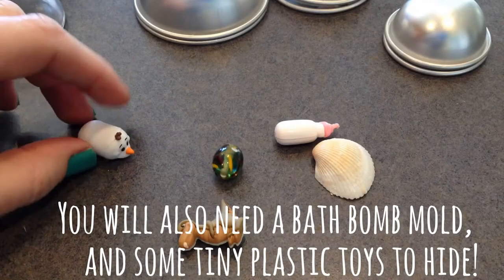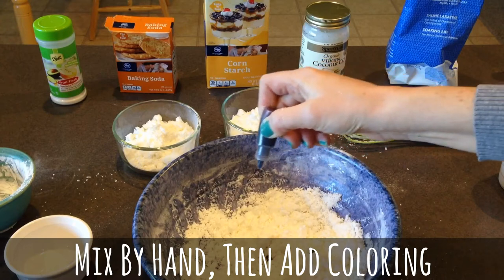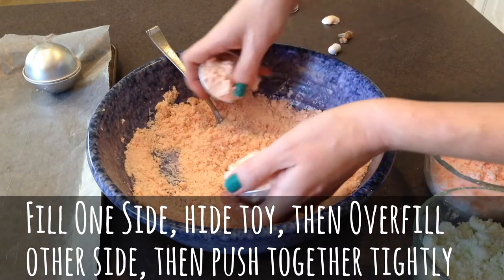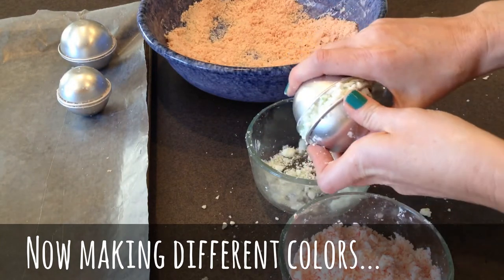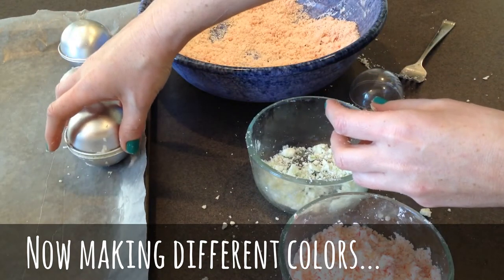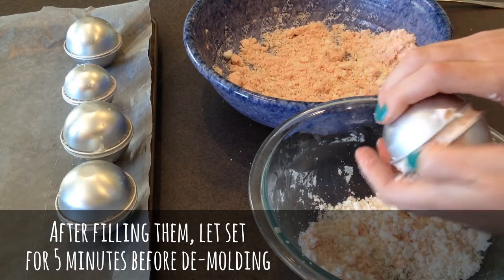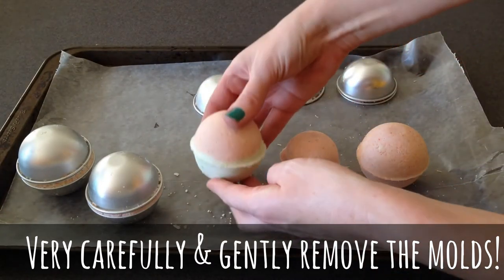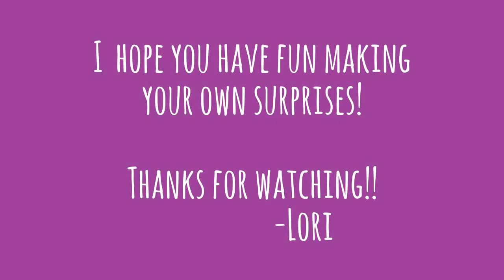DIY: Making Toy Surprise Bath Bombs!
How To Make DIY Bath Bombs With Toy Surprises Inside!
What you need:
3/4 cup citric acid
1 cup baking soda
1/2 cup cornstarch
1/4 cup fine grain epsom salts
4 heaping tablespoons melted coconut oil + 1 tsp water
essential oil or soap scents (5-10 drops to desired strength)
food or soap colorant
Bath bomb mold (can also use a clear 2 part ornament from craft store)
Small plastic items to hide!